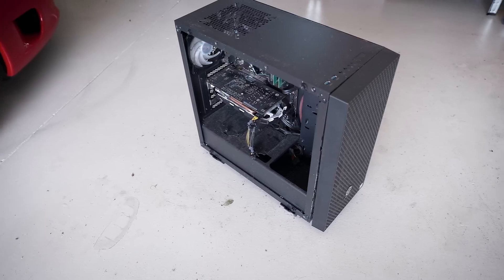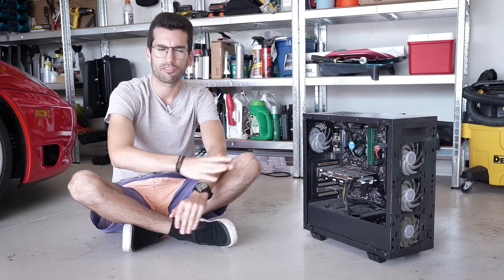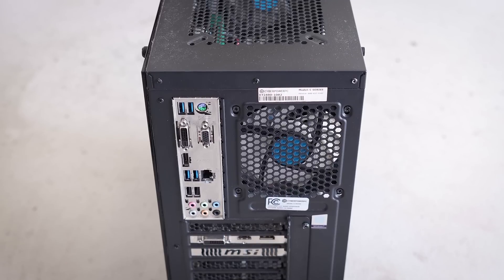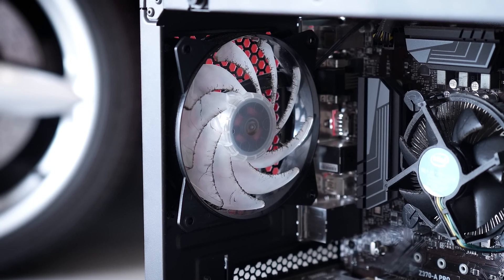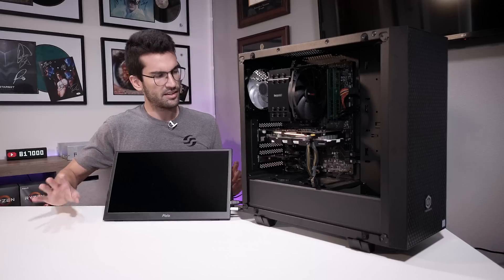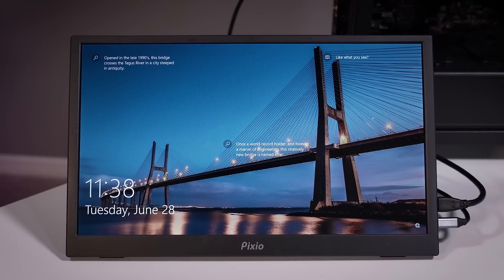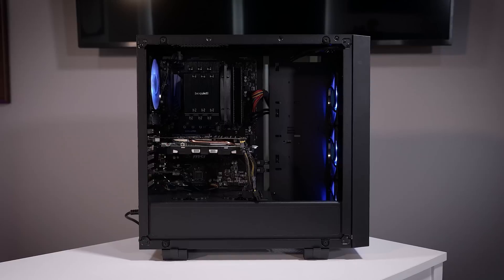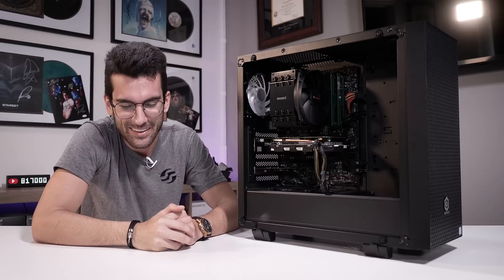Deep-Cleaning a Viewer's DIRTY Gaming PC! - PCDC S3:E8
Check out the be quiet! Dark Rock 4

This viewer's gaming PC is super dirty and super sticky! It's so gross! By the way, if you live in the Orlando, FL area and have a dirty system, apply to have it cleaned for free today!

🎬 My studio gear:
2x Pixio PX277 Prime 165Hz IPS Monitors